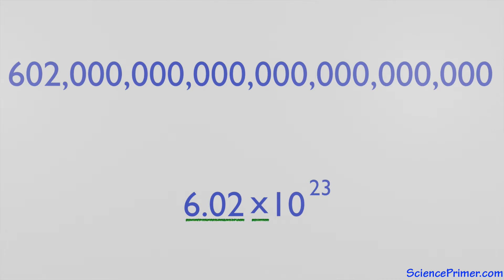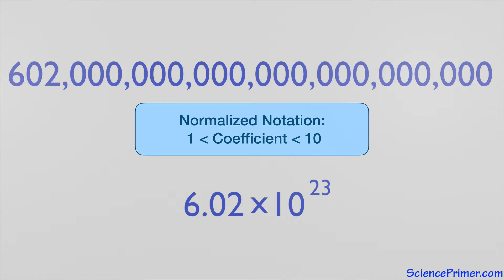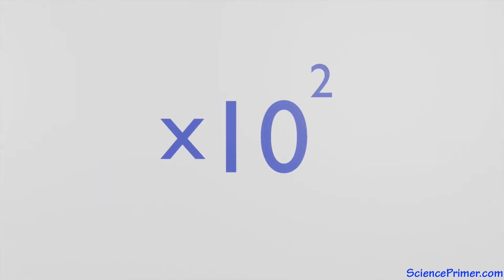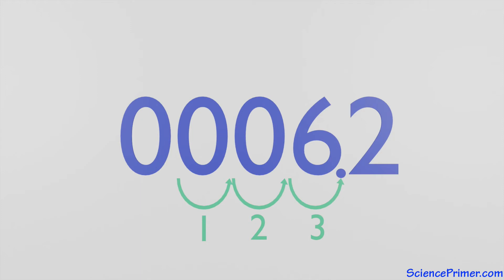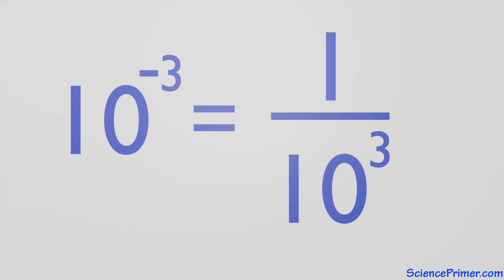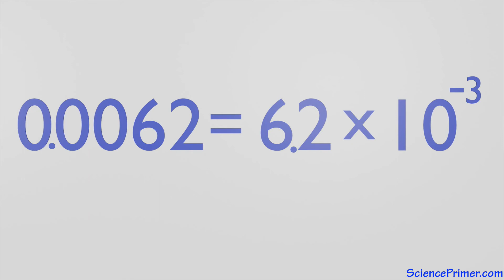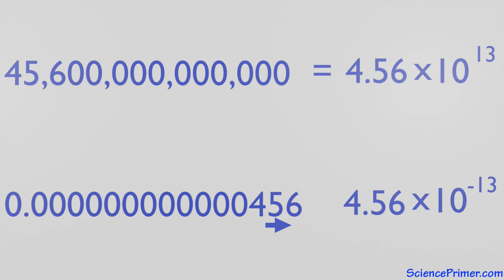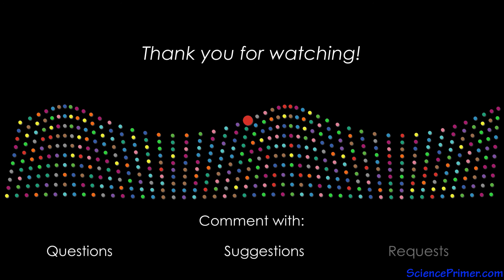Scientific Notation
Scientists use scientific notation when working with very large and very small numbers. Writing numbers in scientific notation makes it easier to process these numbers visually helps avoid mistakes when manipulating them.